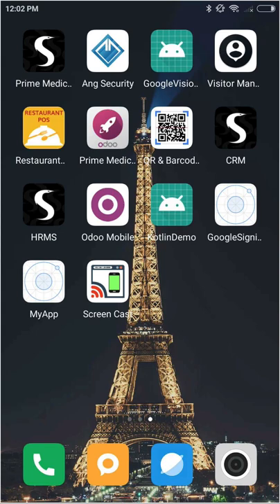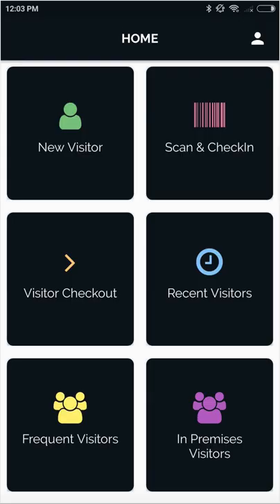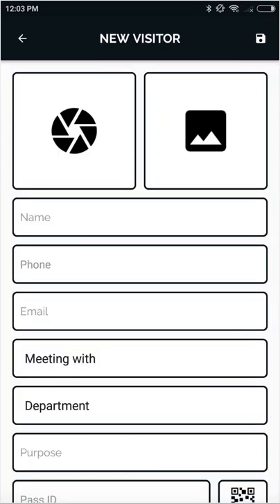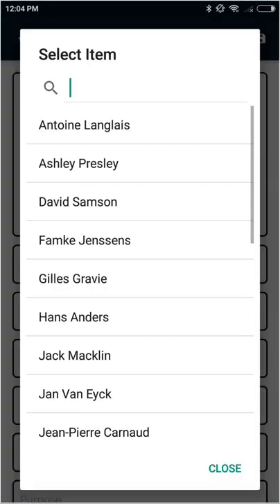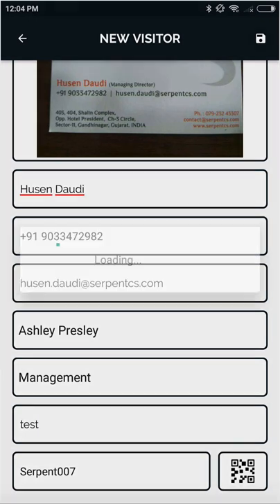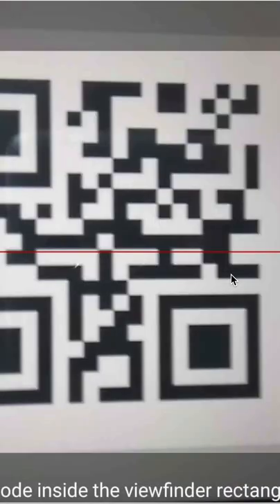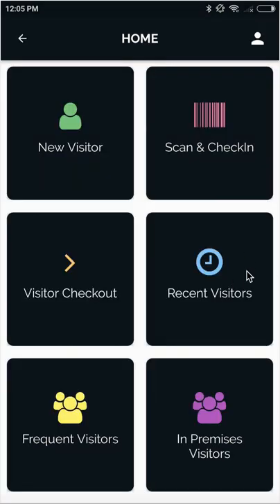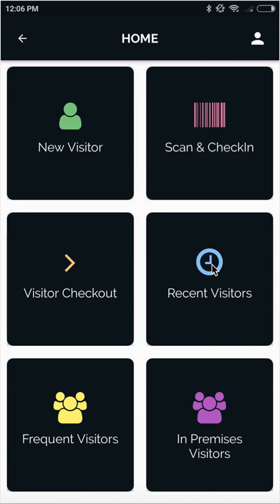odoo visitor management and Front Desk Mobile app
An Android based mobile app that register visitors using business card and assign gate pass with QR code integrated with odoo erp. App will be useful for any organization using odoo as an erp solution.